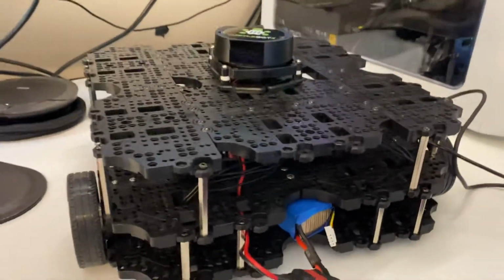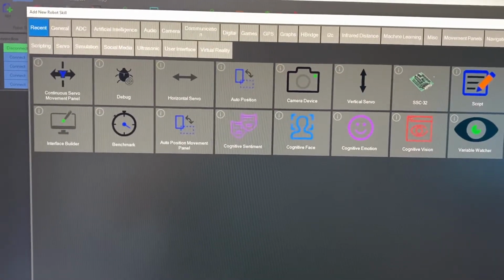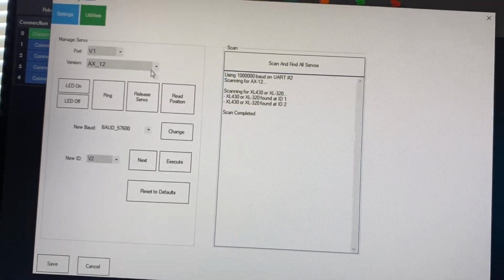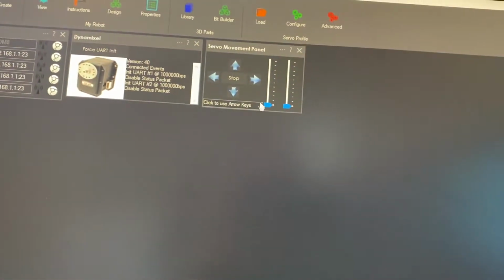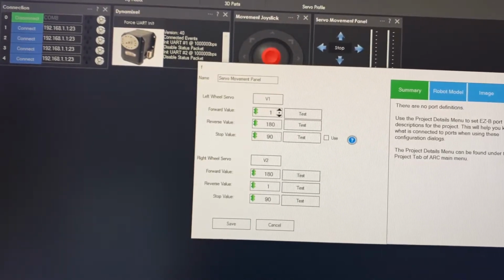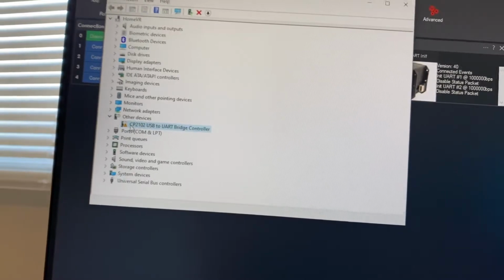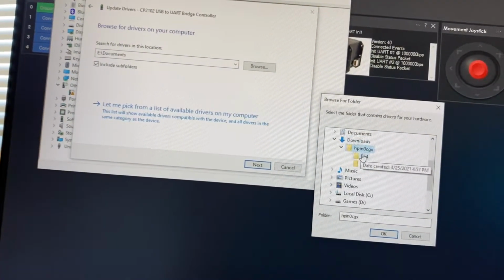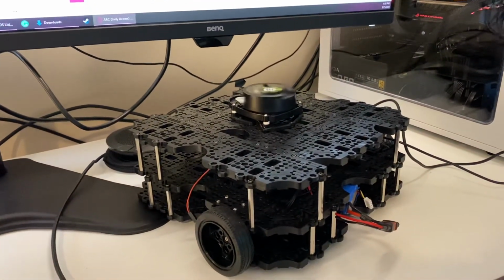Robotis TurtleBot 3 ARC Setup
Quick blurb on controlling and adding lidar to Robotis TurtleBot 3 with ARC in less than 10 minutes.